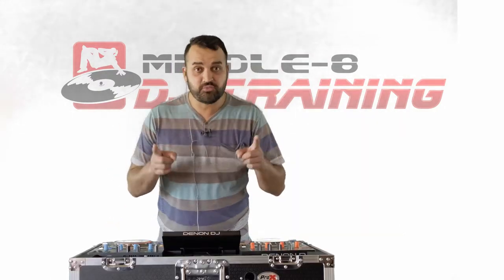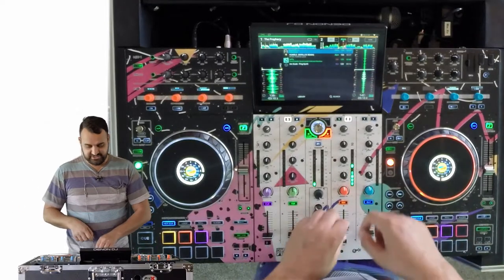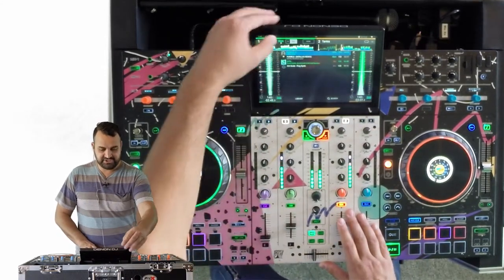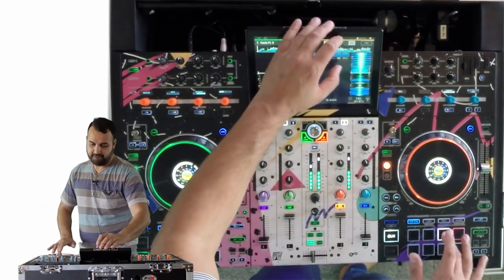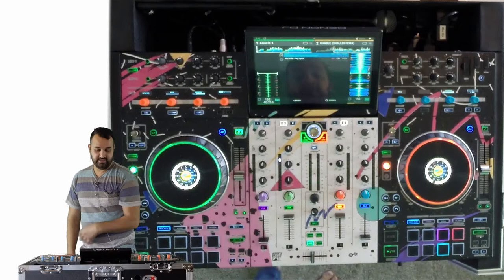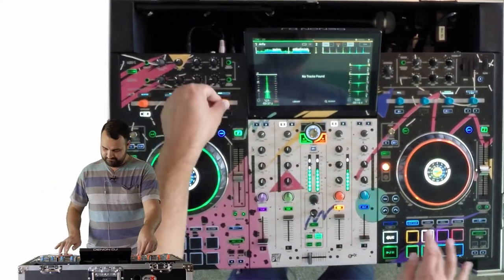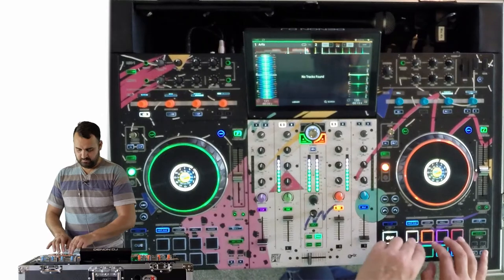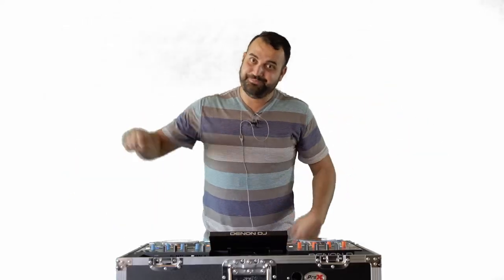3 creative ways to DJ with musical scales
Learn to be a better DJ with OVER 7 HOURS OF CONTENT taught by a 20 year industry professional

The Video course includes  16 unique musical scales you can use in your own DJ sets.

0:00 - Intro
1:24 - How to use Scales
3:17 - Technique 1 (The Buildup)
5:23 - Technique 2 (The Drop)
8:15 - Technique 3 (Scales)
12:24 - Full DJ Course info
13:08 - Outro DJ example